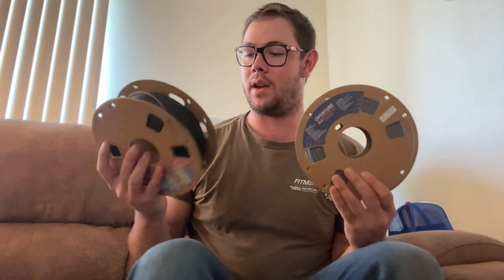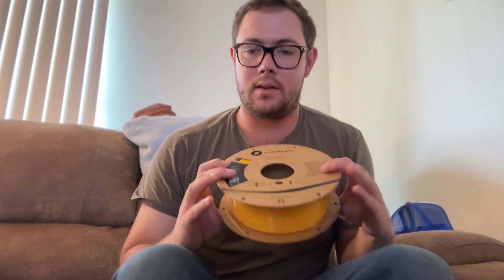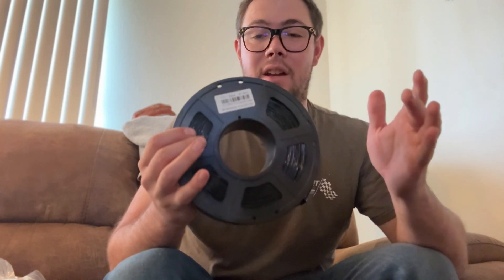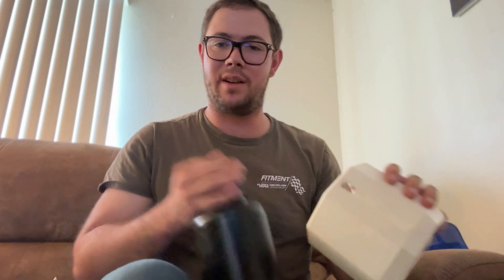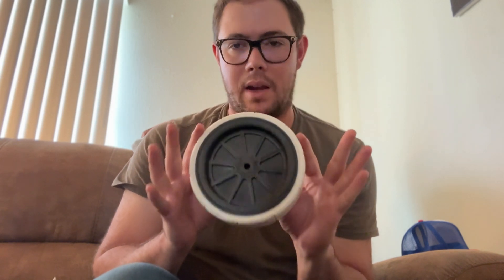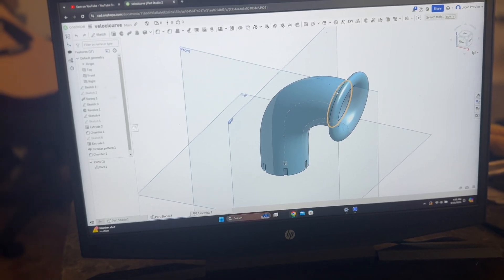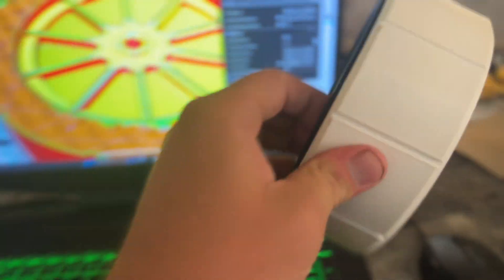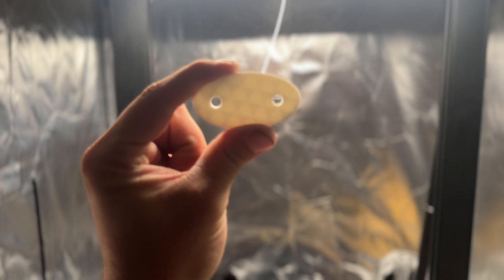How to start 3d printing for auto and moto use!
I explain how to get your start in designing simple pieces to print to replace worn or broken parts on your cars or bikes.
I used Onshape for all of the designs you see in this video.